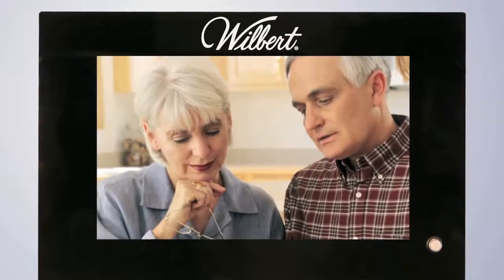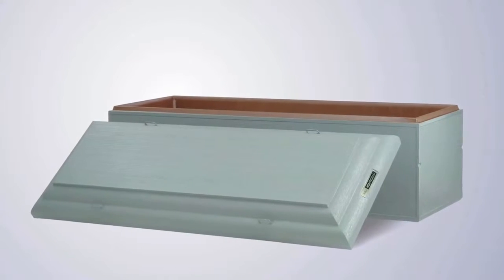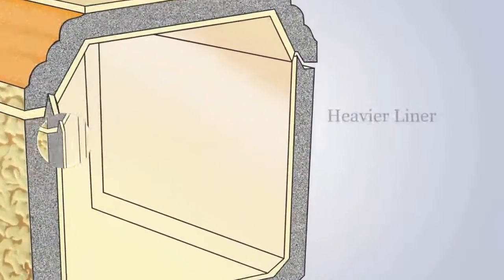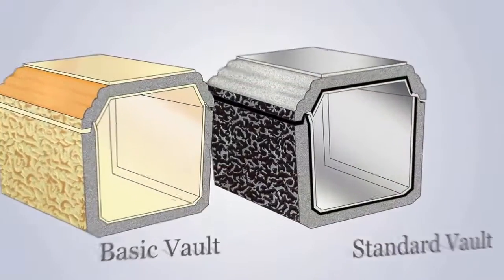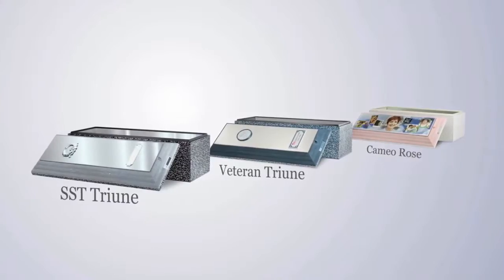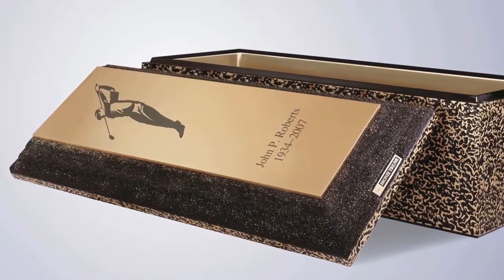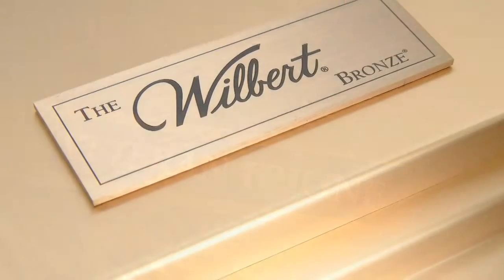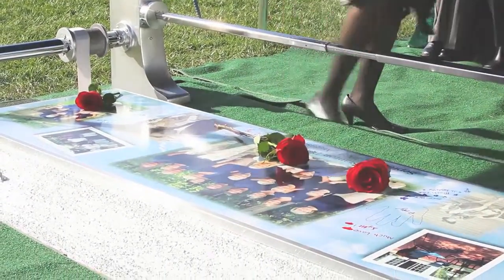Selecting a Burial Vault HD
This informative video outlines differences in types of Wilbert burial vaults including unique personalization options that can play a meaningful part at a graveside service.